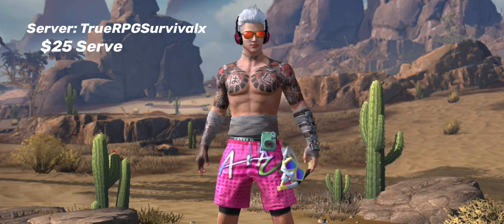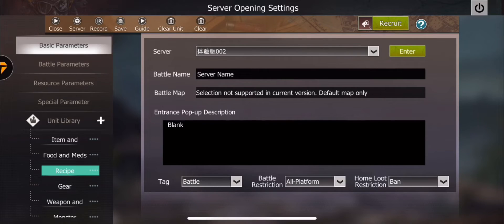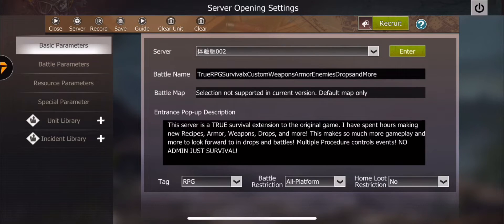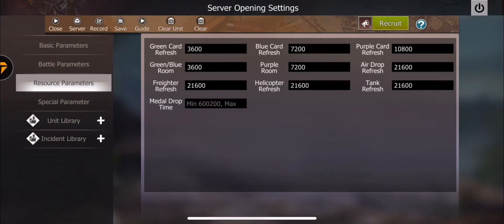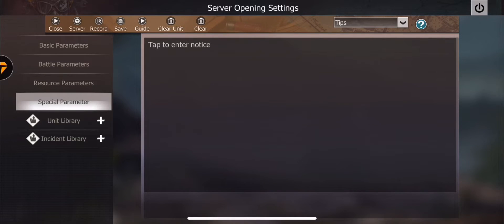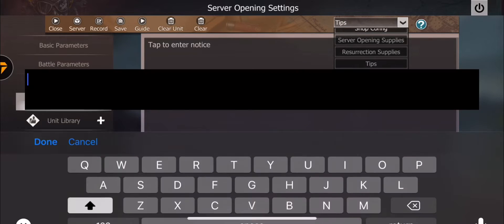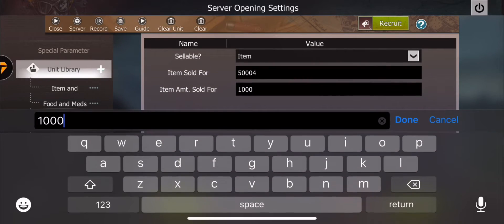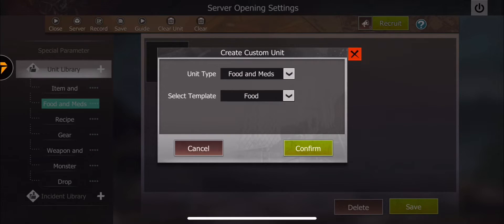Last Island of Survival丨Server Creation Guide Complete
This is a full in depth version of the original part 1 & 2 server creation tutorial I made. I wanted to give you a little more insight on the How to’s.

If you would like to be part of the chance to win $25 here is the server name and rules to win!

Search under Social Servers

Server Name: TrueRPGSurvivalx

Rules:

1. No Hacks, Glitching, Cheating of any kind of you are suspected of cheating by server owner you will be banned and eliminated from competition.

2. SOLO - No more than 1 person per cabinet.

3. Don’t ask for anything because you will not be helped by server owner. This is pure Survival!

4. To actually win you must obtain the Rescue Tickets and leave in the Rescue Chopper. The Server Owner will be present at time of pickup to watch for winners. Also take a screenshot of the win screen for verification!